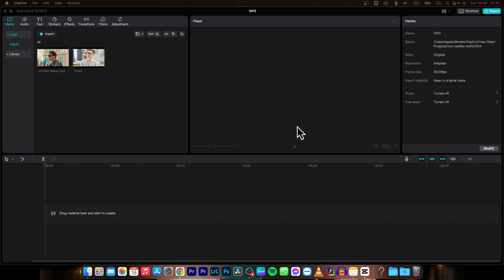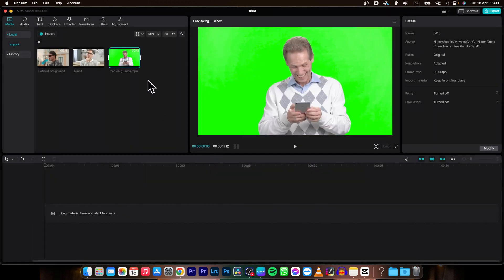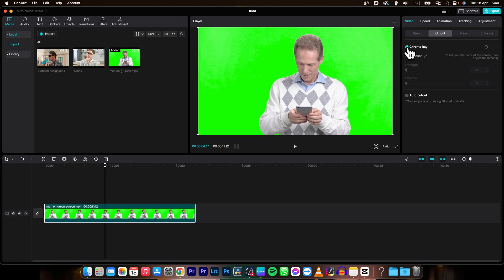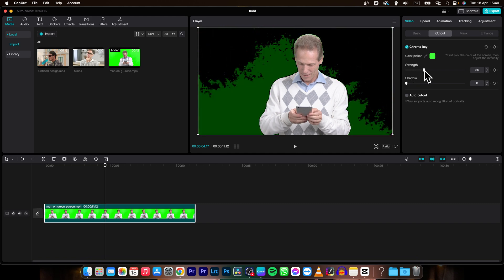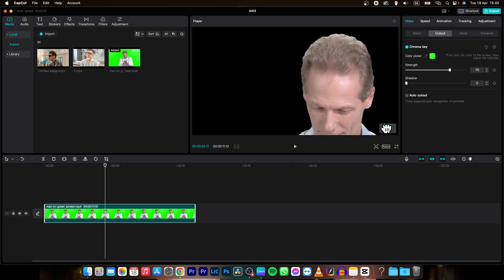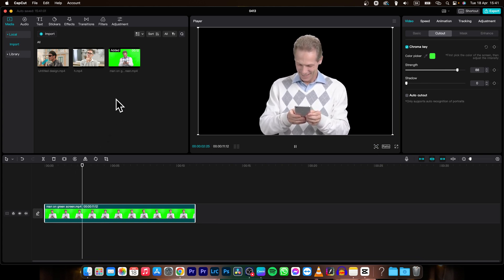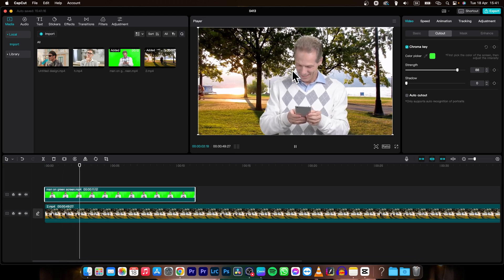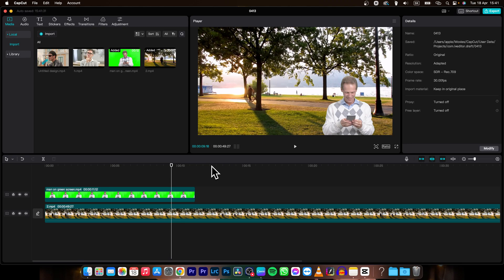How To Chroma Key in CapCut | Replace Your Background with Ease | CapCut Tutorial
In this tutorial, you will learn how to use the chroma key feature in CapCut to replace a background with an image or video. Chroma key is a powerful editing tool that can make your videos look professional and polished. Whether you want to add a background to your green screen footage or create special effects, this tutorial will teach you the basics of chroma key in CapCut.

First, you will need to record your footage against a green screen. Once you have imported your footage into CapCut, you can use the chroma key feature to select the green color and remove it from the video. Then, you can add your desired background image or video to replace the green screen. You can adjust the chroma key settings to fine-tune your video and make it look more natural.

With the help of this tutorial, you can take your video editing skills to the next level and create amazing videos with CapCut.

How to Use Chroma Key in CapCut for Beginners
CapCut Chroma Key Tutorial: Replace Your Background with Ease
How to Create Stunning Videos with CapCut's Chroma Key
Learn Chroma Key Editing in CapCut in Minutes